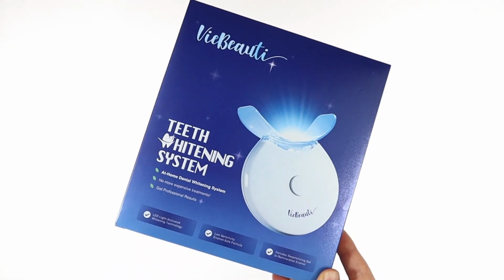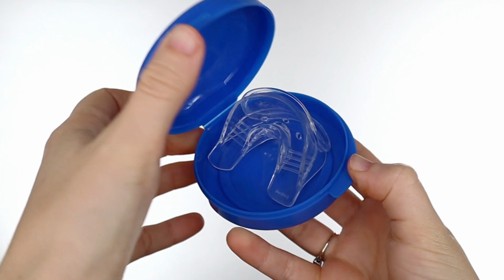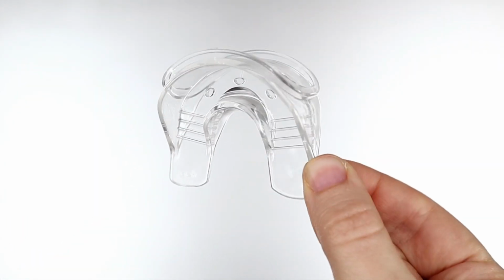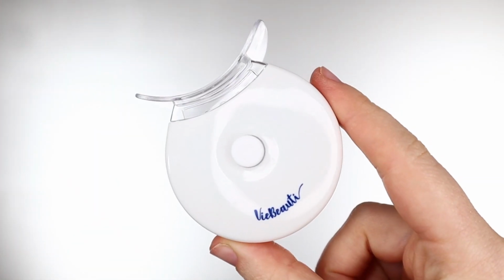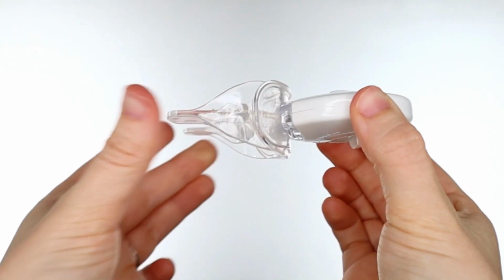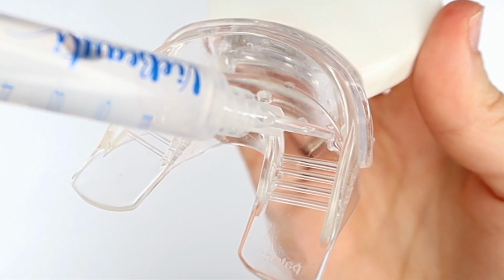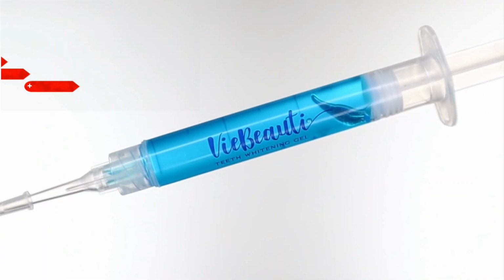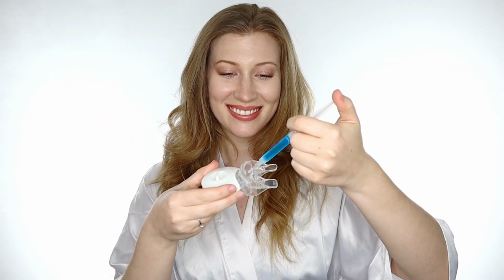Teeth Whitening Kit amazon l VieBeauti Teeth Whitening Kit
This video about 5 best Best Teeth Whitening Kit 2022 . At NJ Tech Gadgets, we 'have researched the best budget VieBeauti Teeth Whitening Kit amazon . Best options on Amazon

1-X VieBeauti Teeth Whitening Kit - 5X LED Light Tooth Whitener with 35% Carbamide Peroxide, Mouth Trays, Remineralizing Gel and Tray Case - Built-In 10 Minute Timer Restores Your Gleaming White Smile
SMILE CONFIDENTLY AGAIN with our home teeth whitening light kit. Five powerful LED bulbs accelerate our teeth whitener gel to break-up and dissolve stubborn stains caused by food, wine, smoking and aging. Pre-mixed whitening gel syringes are mess-free and easy to use in the privacy of your home, without expensive dentist visits.
THE MOST POWERFUL tooth whitening kit available, it features dentist-grade 35% carbamide polymer gel whitener and a light unit with 5 of the brightest LED bulbs to act as a catalyst. Stop wasting money and time in a dental chair. Regain your youthful, stain-free smile in the privacy of your home, for a fraction of the cost.
INTEGRATED 10-MINUTE TIMER lets you relax with a book or tackle other tasks without watching the clock. In just 3 short sessions totaling 30 minutes, you will see visibly brighter and whiter teeth. Our gentle teeth bleaching kit includes a remineralizing gel to deter strengthen tooth enamel and deter sensitivity to hot and cold foods.
1-SIZE-FITS-ALL universal mouth tray snaps on and off of the LED light unit for easy cleaning. You also receive 3 syringes of whitening gel; 1 syringe of remineralizing gel; 2 moldable whitening trays for friends or family to use; and a plastic storage case to keep your LED whitening tray clean and protected in between uses.
FDA-REGISTERED FACILITIES adhere to rigorous quality control protocols for your safety and peace of mind. The VieBeauti LED Teeth Whitening System is powered by 2 energy-sipping batteries, which we have pre-installed. Simply remove the plastic shield from the battery compartment to begin using it at once.